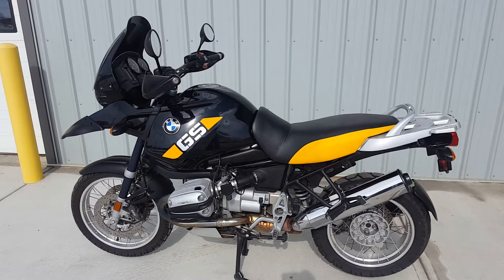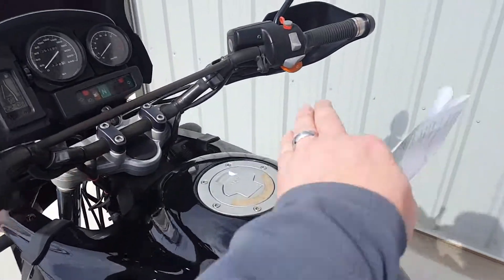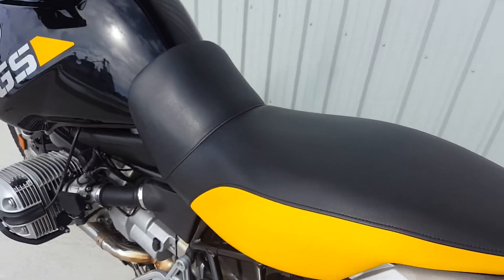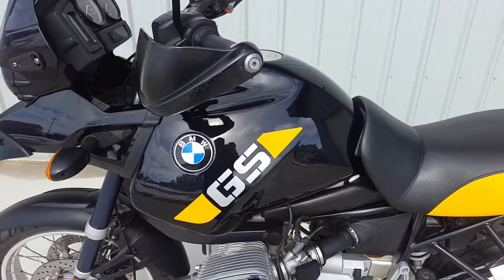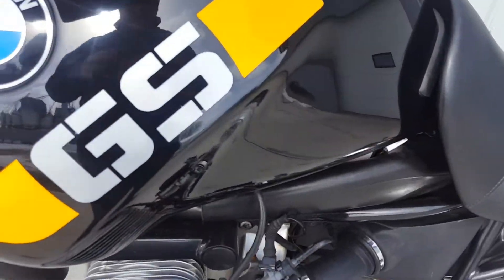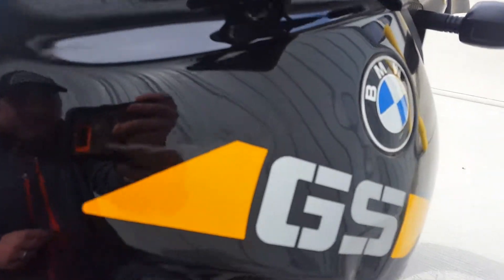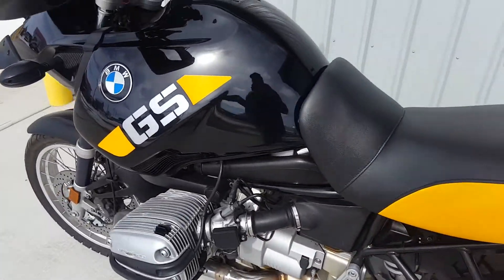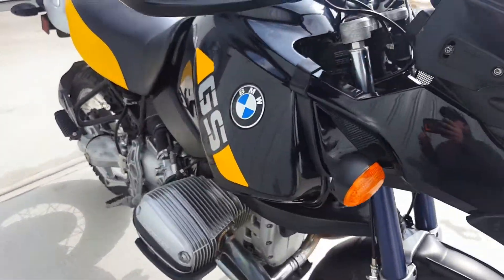2002 BMW R1150GS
Find your adventure on this 2002 BMW R1150GS this summer!

Bike Features/Options:
-Solo Seat (Original Seat included)
-Rear Luggage Rack
-Heated Grips

-22L Fuel Tank
-549lbs
-ABS
-6-Speed
-Shaft Drive

Engine:
-1130cc Horizontally Opposed Boxer
-EFI
-Air/Oil Cooled

All bikes inspected and warrantied
Financing OAC 0 GS
View all our inventory at BROKERSMARINE.COM
Please call to confirm availability